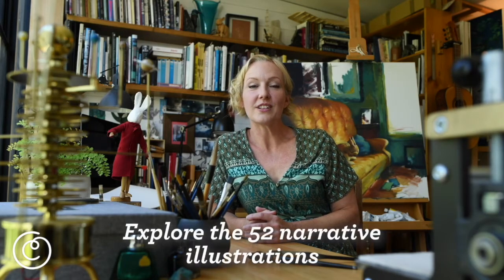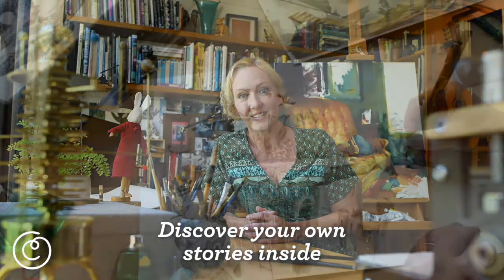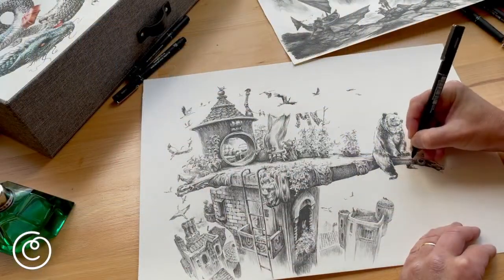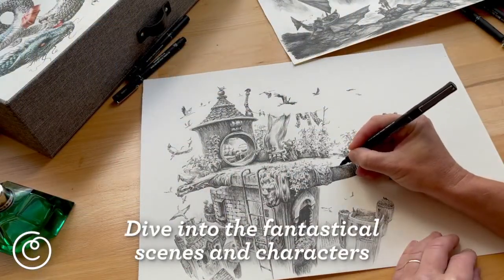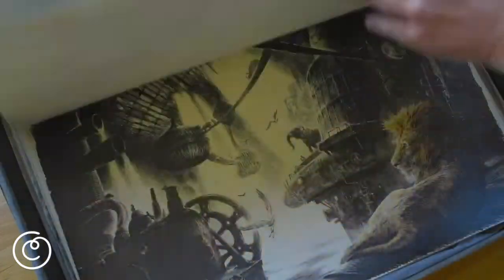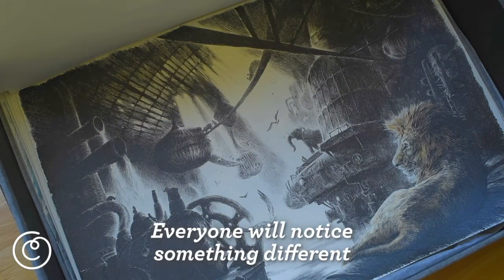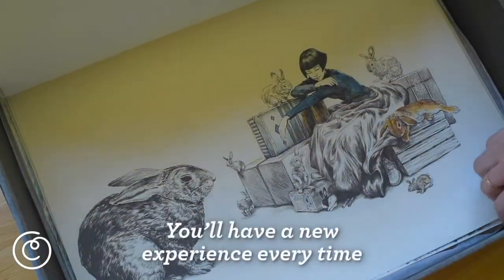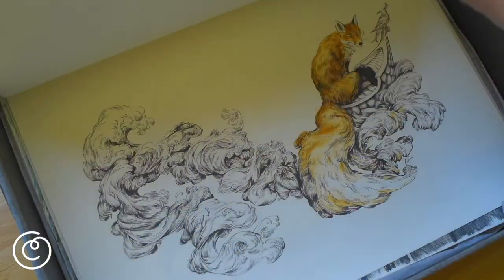The Storyteller's Handbook - by Elise Hurst, with foreword by Neil Gaiman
Take a peek into the creation of The Storyteller's Handbook with the illustrator, Elise Hurst.

This storybook is for the world builders, the inventors, and the artists. It contains an infinite number of stories--each one waiting for your imagination to bring it to life. Inside you'll find 52 magical illustrations--of strange lands, mystical creatures, curious animals, and intriguing characters. But there are no words in this book, because you are the storyteller. You are the missing ingredient!

Open any page and start to discover. What just happened? What happens next? Every wondrous detail is the beginning of an adventure only you can tell. Revisit the images again and again, before bedtime, on a road trip, or as a creative writing activity. Whether you're looking to connect with a child (ages 4+) or inspire a writer, these pages will become enchanting doorways, and there are no limits to where they may lead.

This fantastical book features a hardcover with foil stamping and lay-flat binding to help you explore every intricate detail.

At Compendium, we create meaningful moments with gifts that inspire. Every product is designed to honor a relationship—whether it is the one you share with a child, parent, friend, teacher, or yourself! Because relationships matter. And when we celebrate heartfelt connections, our world becomes a little brighter. Our products range from New York Times best-selling children’s illustrated books, fill-in-the-blank keepsake books, and guided journals to designer notebooks, gift books, and ThoughtFulls pop-open cards.